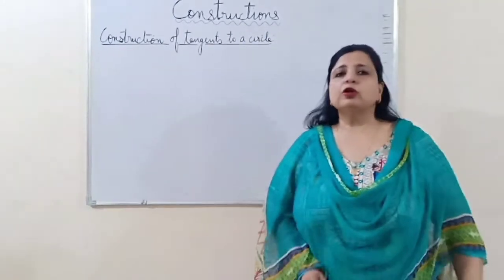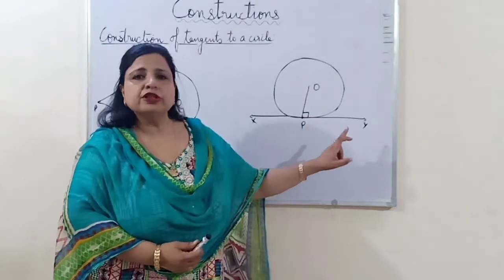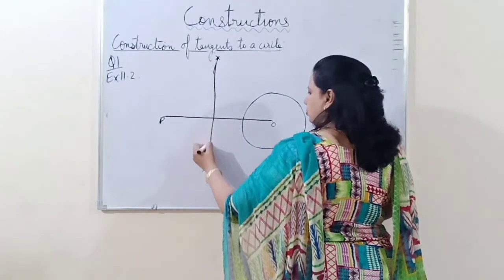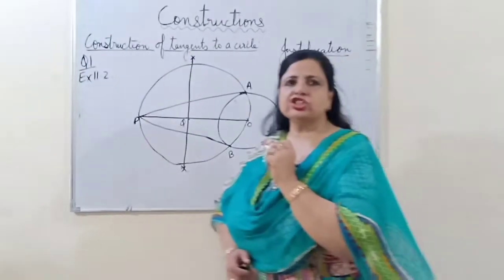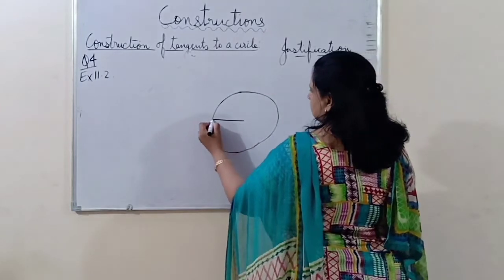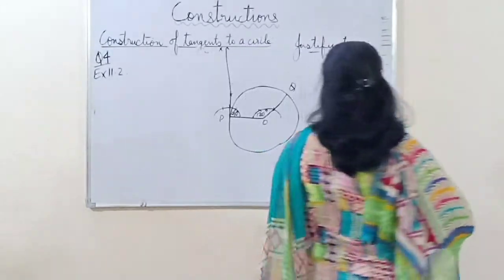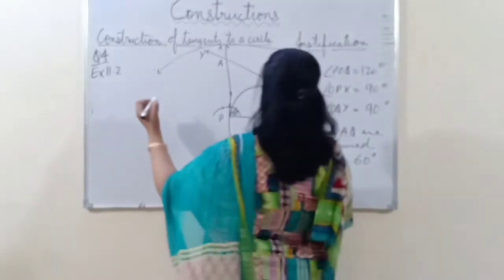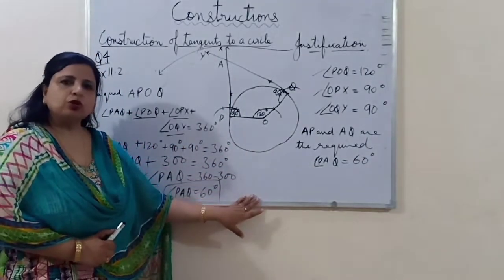Constructions (Lecture 2)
Class:X Mathematics (CBSE-Board)